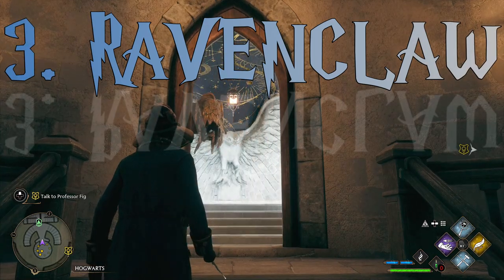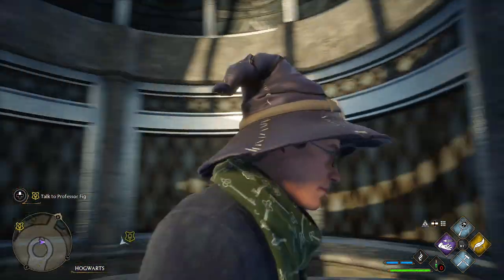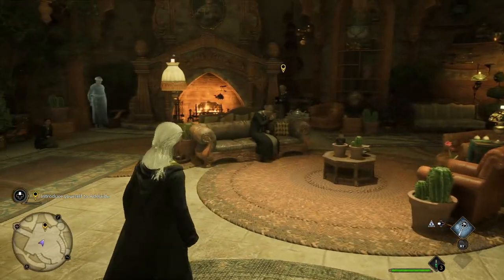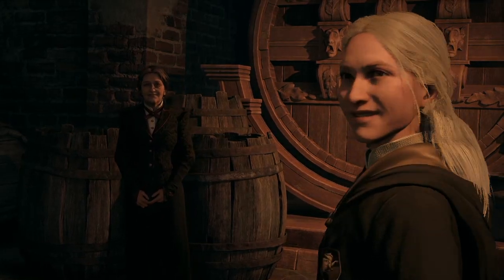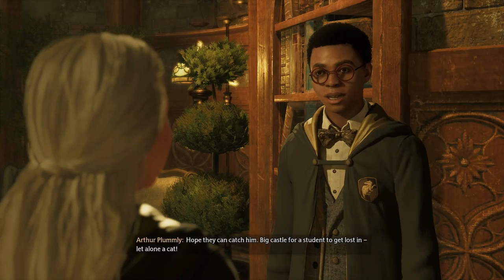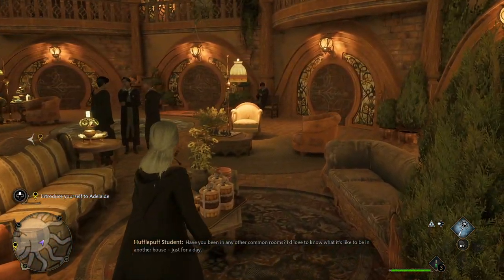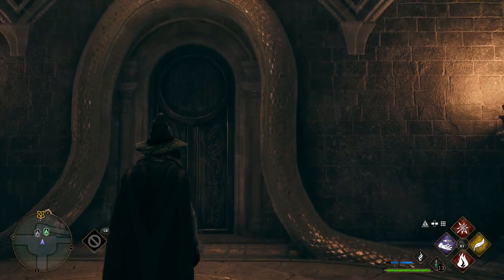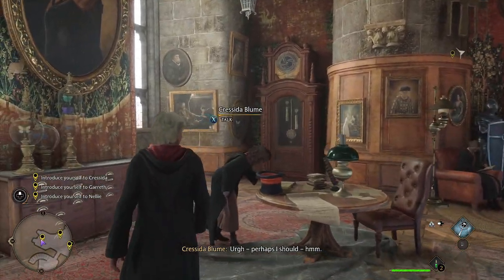Common Rooms Ranked from Worst to Best in Hogwarts Legacy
After you choose your House in the Hogwarts Legacy game, you can check out the Common Room and meet students of your House. But it’s a tough call which Common Room is the best. In this video you’ll walk through Slytherin, Ravenclaw, Hufflepuff and Gryffindor Common rooms as a Hogwarts student and decide which one feels best for you!
00:00 - Ranking Hogwarts Legacy Houses and Common Rooms
00:15 - 4th place – Slytherin House Common Room
02:50 - 3rd place – Ravenclaw House Common Room
04:38 - 2nd place Hufflepuff House Common Room
06:57 - The Best Looking Common Room in Hogwarts Legacy